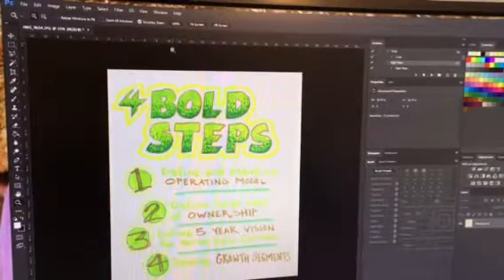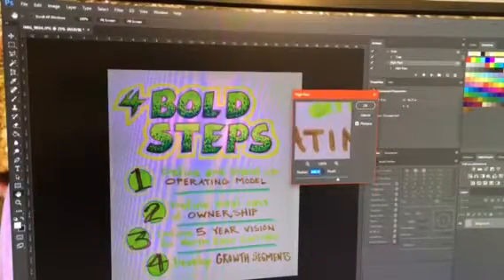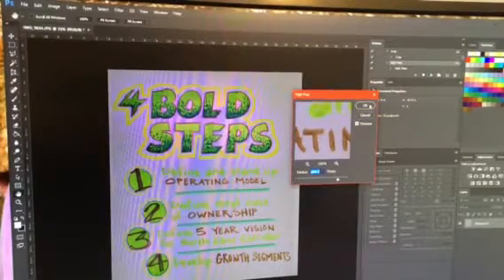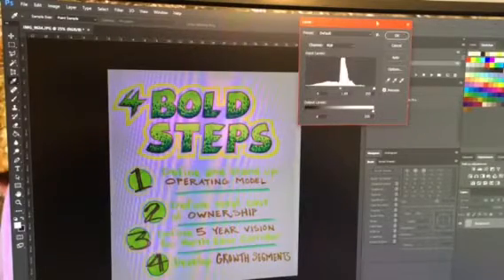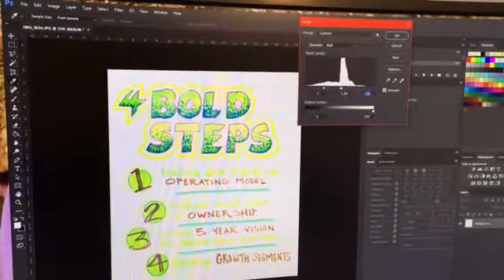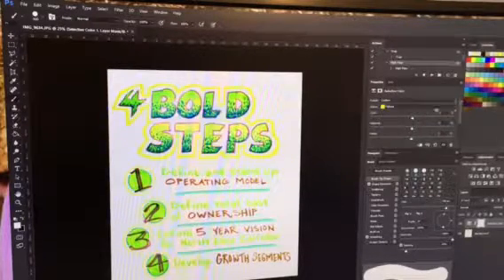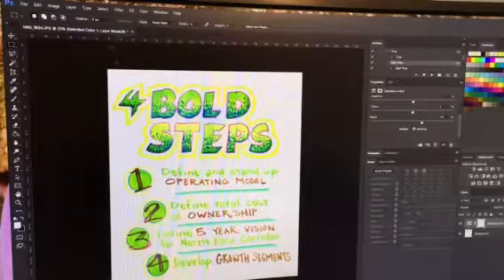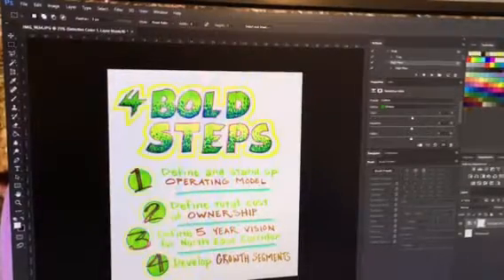Photoshop graphic chart clean up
Photoshop graphic chart clean up using high pass, levels, and selective color.